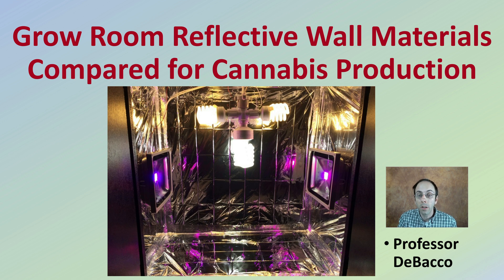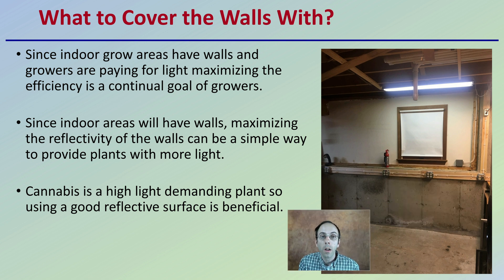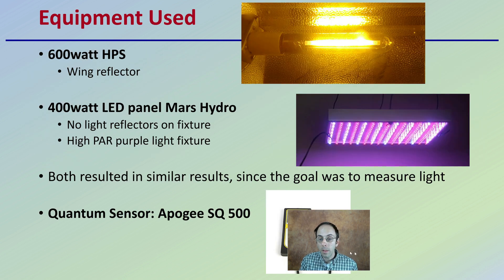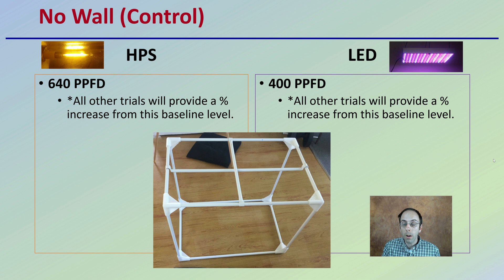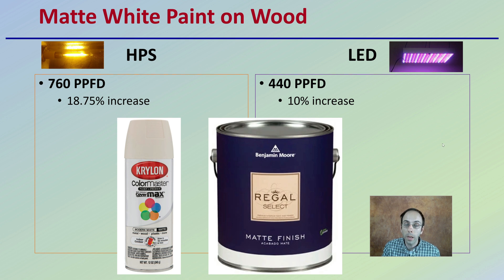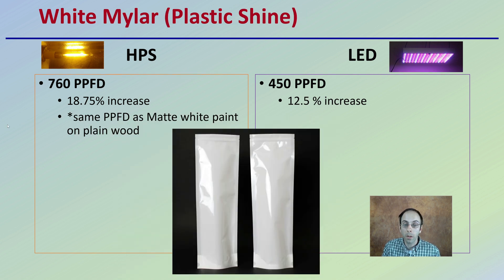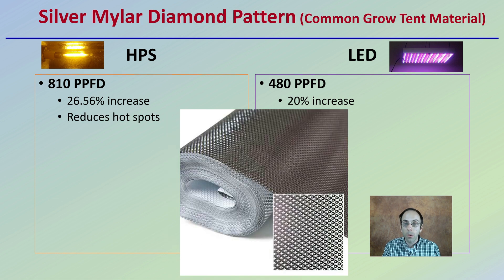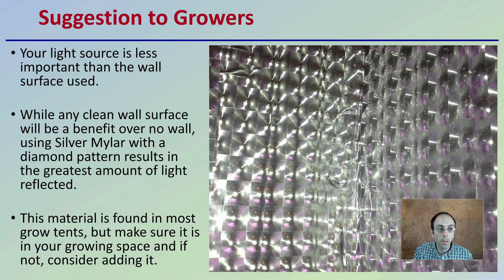Grow Room Reflective Wall Materials Compared for Cannabis Production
Professor DeBacco
What to Cover the Walls With?
Since indoor grow areas have walls and growers are paying for light maximizing the efficiency is a continual goal of growers.

Since indoor areas will have walls, maximizing the reflectivity of the walls can be a simple way to provide plants with more light.

Cannabis is a high light demanding plant so using a good reflective surface is beneficial.
Reference Video
“Grow Room Reflective Materials Compared - Silver Mylar - Matt White Paint - Gloss White - Grow Tents.” YouTube, YouTube, 22 Aug. 2018,

Equipment Used
600watt HPS
Wing reflector

400watt LED panel Mars Hydro
No light reflectors on fixture
High PAR purple light fixture

Both resulted in similar results, since the goal was to measure light

Quantum Sensor: Apogee SQ 500

Summary
HPS
No Wall (Control)
640 PPFD
*All other trials will provide a % increase from this baseline level.

Plain Wooden Wall

690 PPFD (7.81% increase)

Matte White Paint on Wood

760 PPFD (18.75% increase)

White Mylar (Plastic Shine)

760 PPFD (18.75% increase) *same PPFD as Matte white paint on plain wood

Silver Mylar (Aluminum Coated Plastic)

790 PPFD (23.44% increase)

Silver Mylar Diamond Pattern (Common Grow Tent Material)

810 PPFD (26.56% increase)

LED
400 PPFD
No Wall (Control)

Plain Wooden Wall

420 PPFD (5% increase)

440 PPFD (10% increase)

450 PPFD (12.5 % increase)

470 PPFD (17.5% increase)

480 PPFD (20% increase)

Suggestion to Growers
Your light source is less important than the wall surface used.

While any clean wall surface will be a benefit over no wall, using Silver Mylar with a diamond pattern results in the greatest amount of light reflected.

This material is found in most grow tents, but make sure it is in your growing space and if not, consider adding it.

420 Magazine Source Content by Slide Title:
Title: Grow Room Reflective Wall Materials Compared for Cannabis Production

*Due to the description character limit the full work cited for "Grow Room Reflective Wall Materials Compared for Cannabis Production" can be viewed